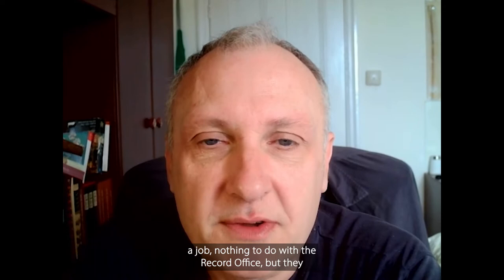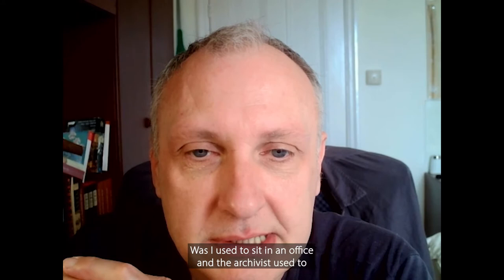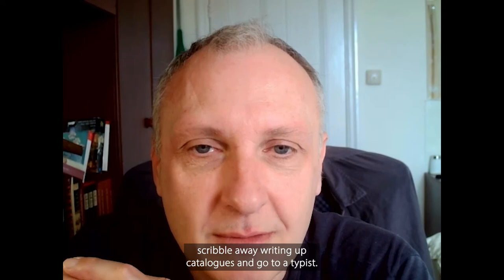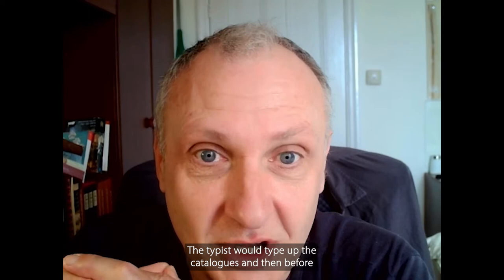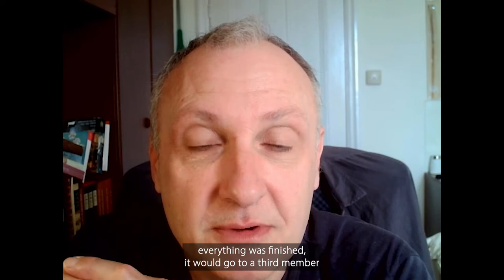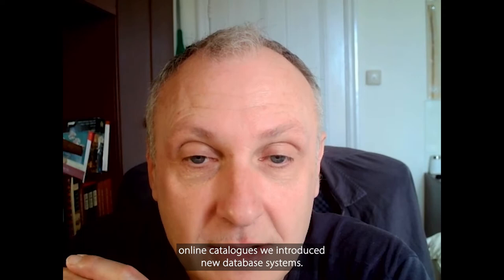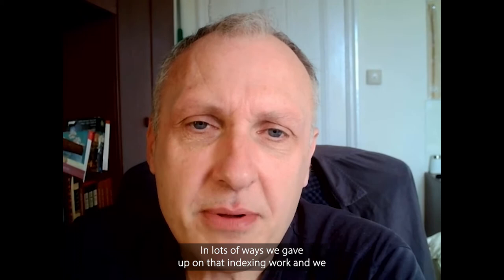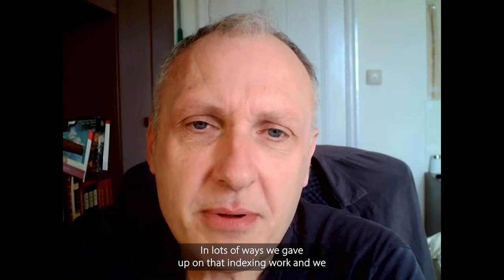Gerald Aylmer Seminar 2021: Gary Tuson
County Archivist, Norfolk Record Office